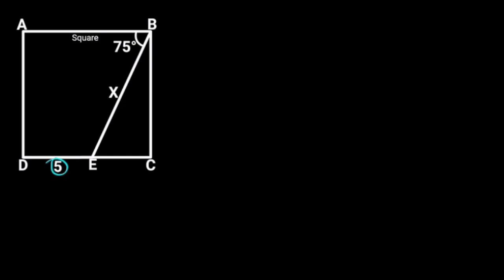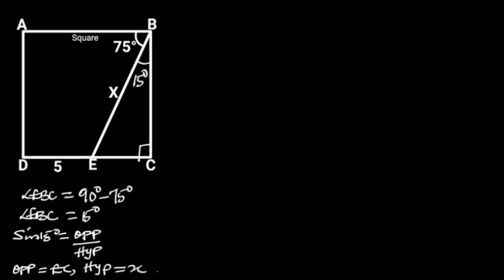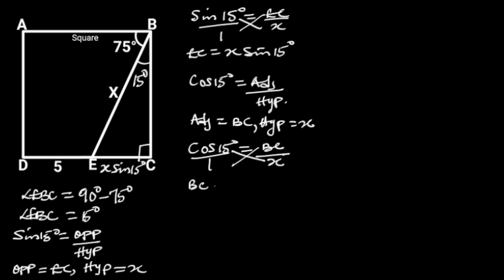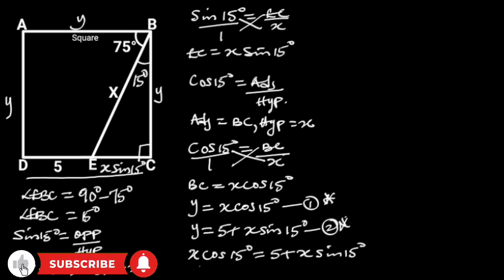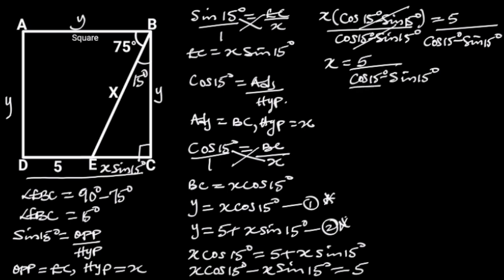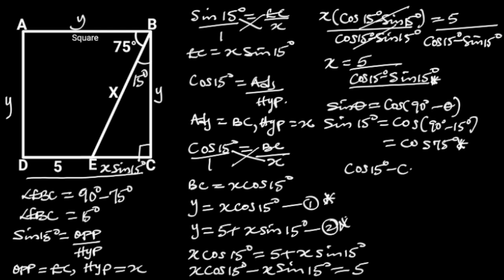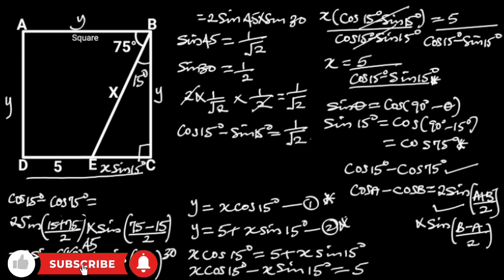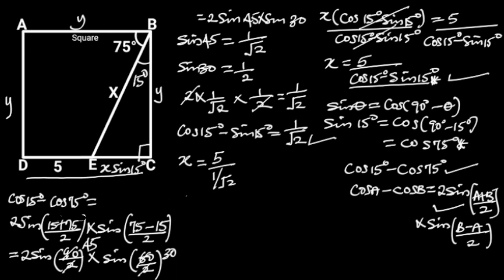Can you find the value of X? ( Square)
Geometry; difficult question, Trigonometric ratios, Trigonometric Identities, triangle, Right triangle, square.